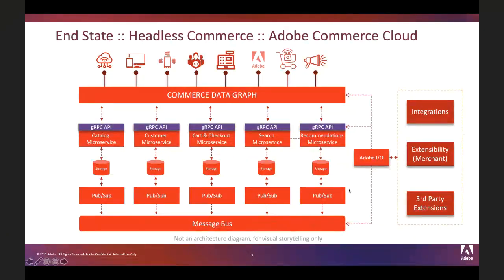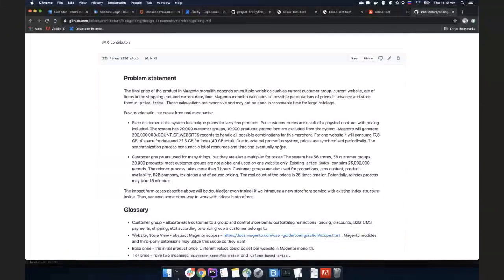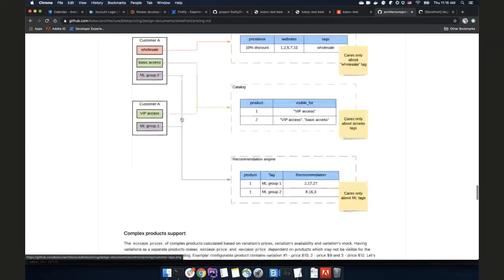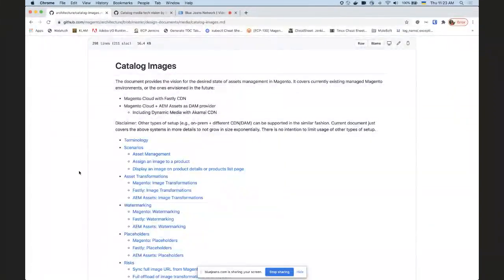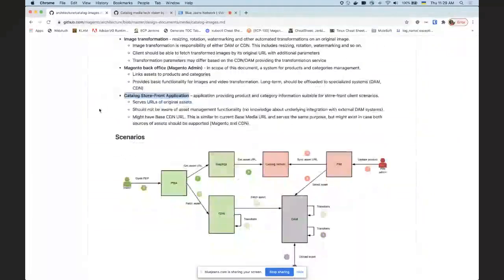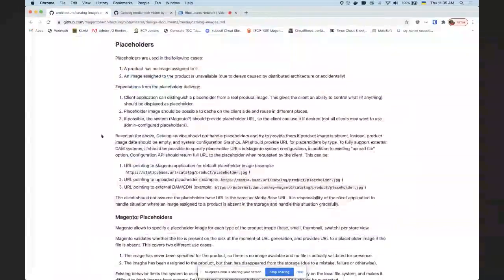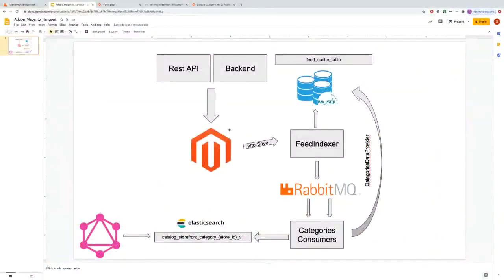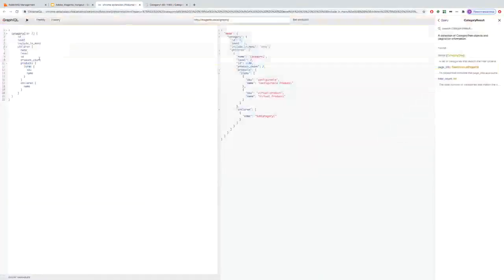Community Engineering Hangouts - Storefront API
Agenda:
1. Product Manager’s introduction (Nishant Kapoor, Adobe)
2. New Price Group design presentation. Evolution of prices architecture for multiple scopes. (Andrii Konosov, Adobe)
3. Media content as part of Product data. DAM and CDN support on store frontend (Olga Kopylova, Adobe)
4. Presentation of latest updates and what has been done since last hangout (Mykhailo Slabko)
5. Demonstration of Category data transfer to Storefront (Kovalenko Sergii, ObjectWave)